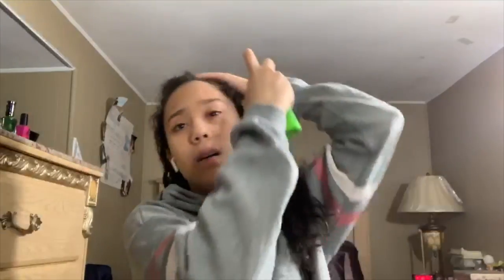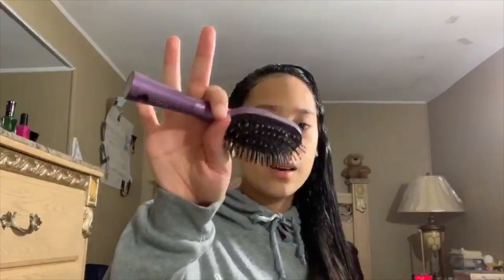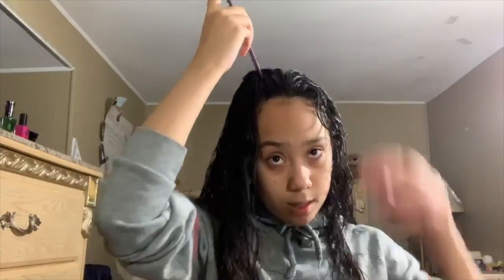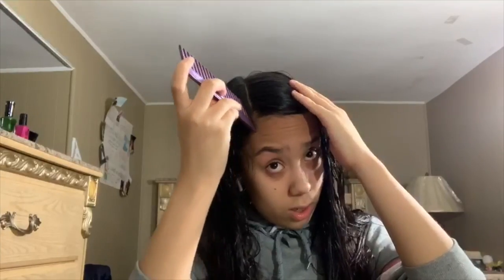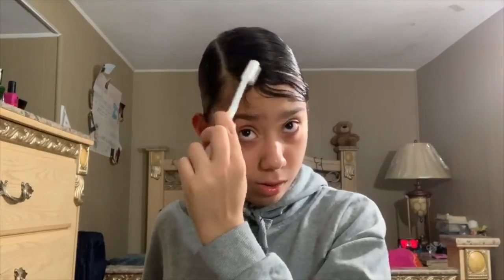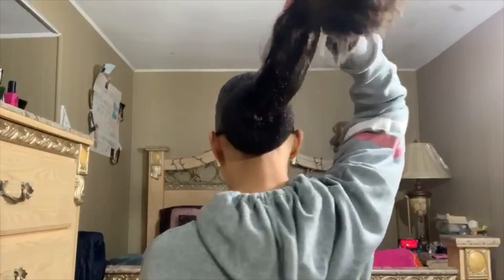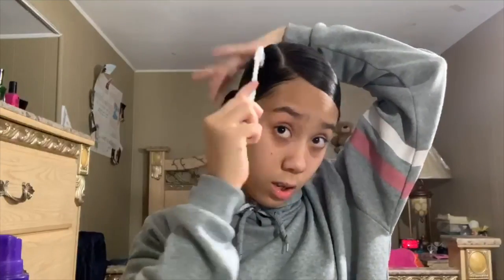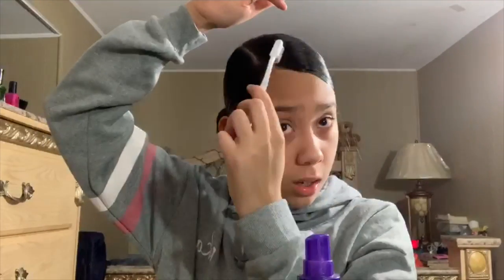Low Bun Hair Tutorial